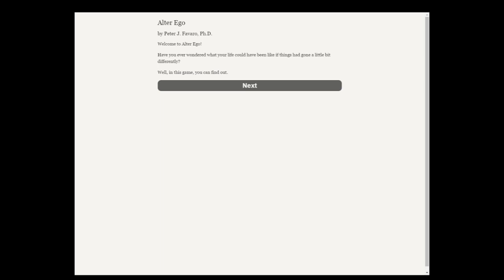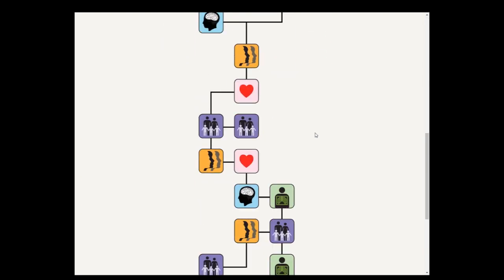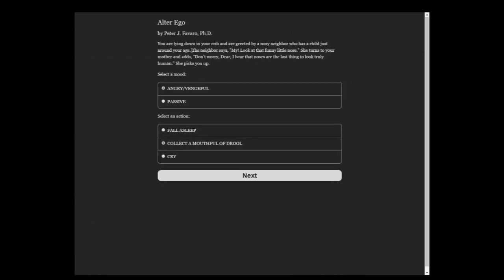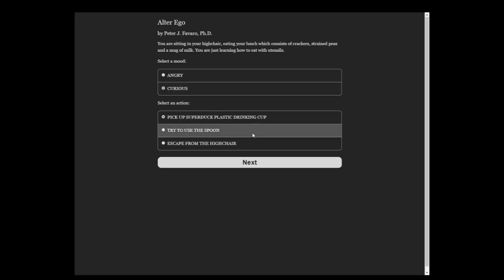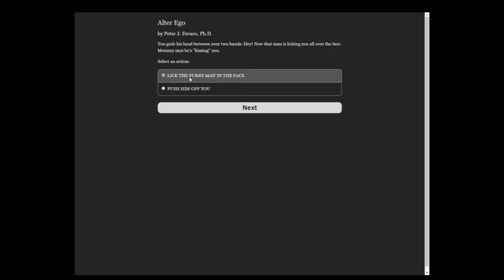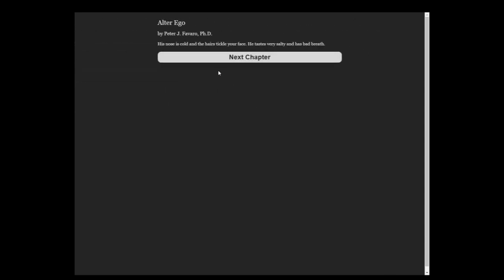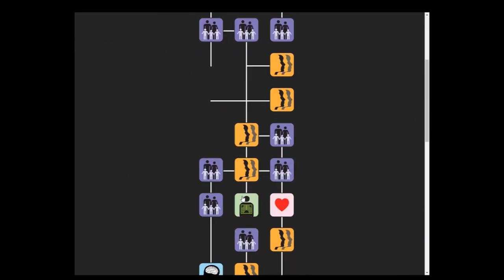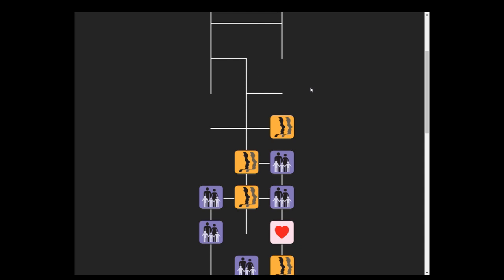1001 Video Games - Episode 12 - Alter Ego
The game of life.